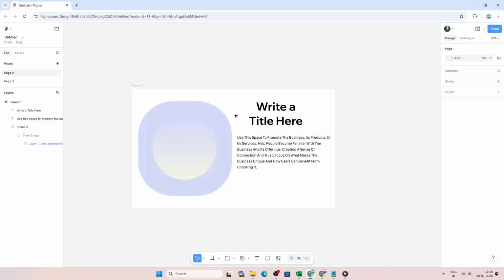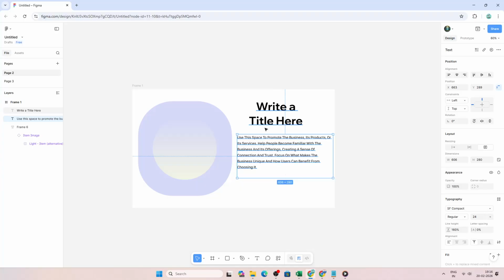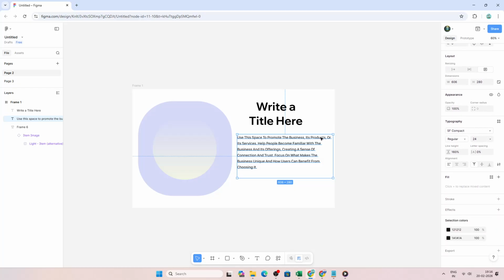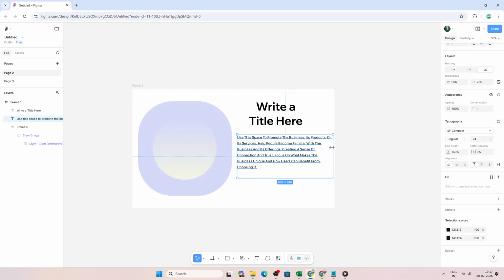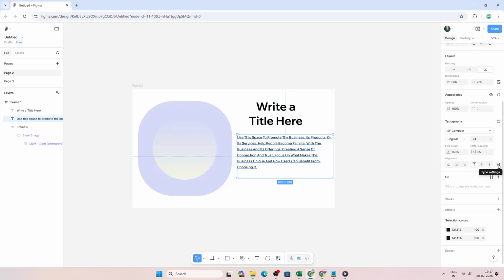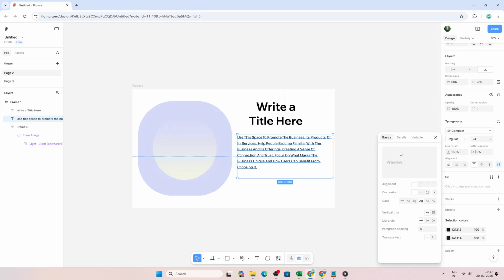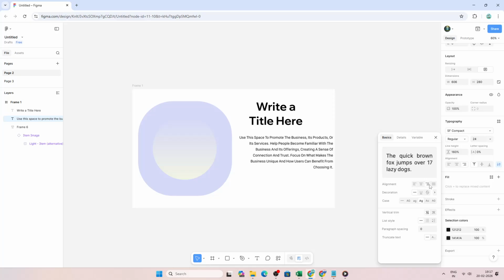How To Justify Text In Figma (Step By Step)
This tutorial shows you how to justify text in Figma to create clean, professional typography for your UI/UX designs. We'll walk through the Figma text alignment settings and show you the hidden 'justify' option that most beginners miss.